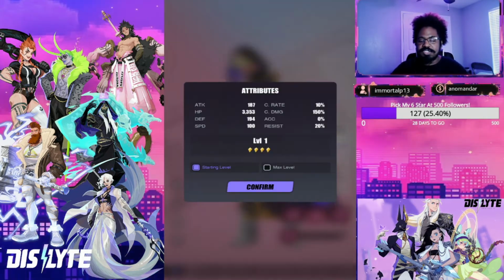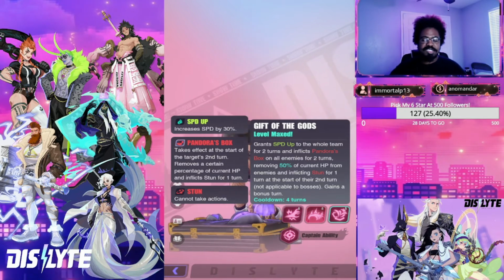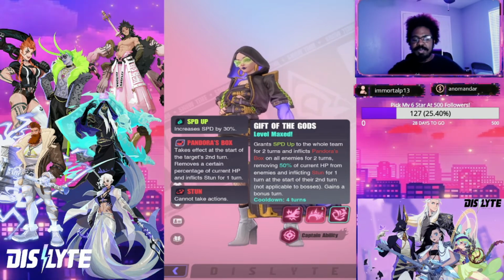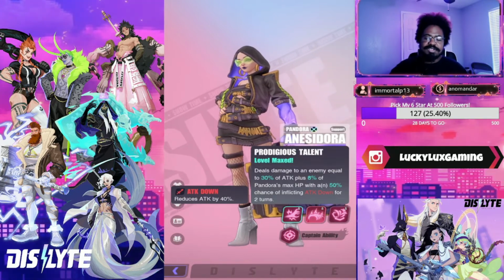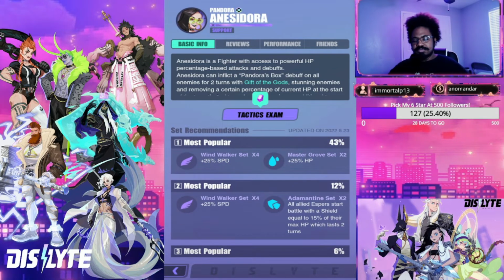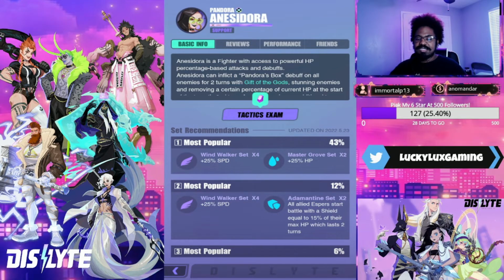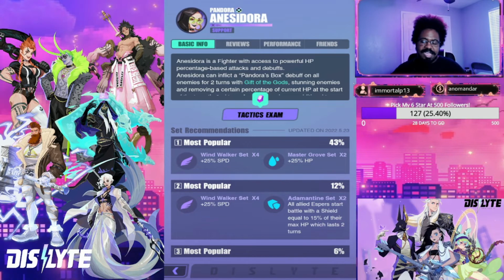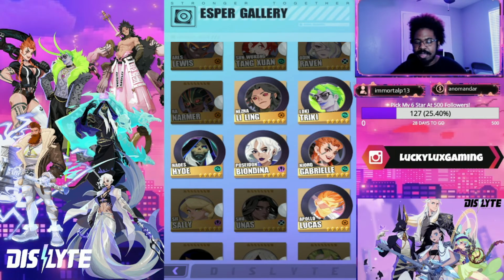Esper Guides A to Z: Anesidora "Pandora"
Anesidora is great support esper that uses her debuff to make enemies take 50% of their current health and possibly a stun after 2 turns. This can allow you to buff up and take out your enemies very quickly!